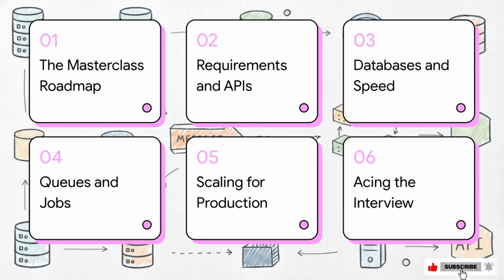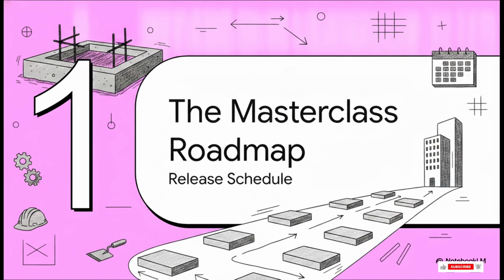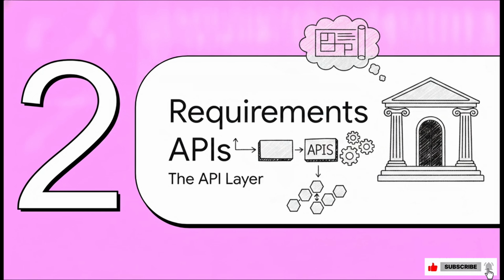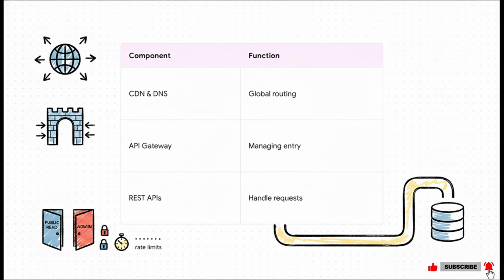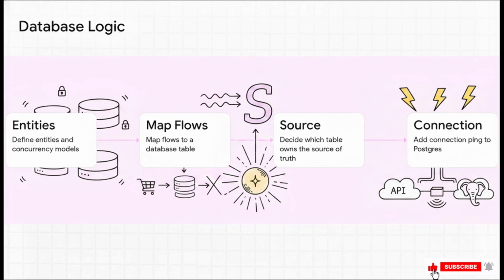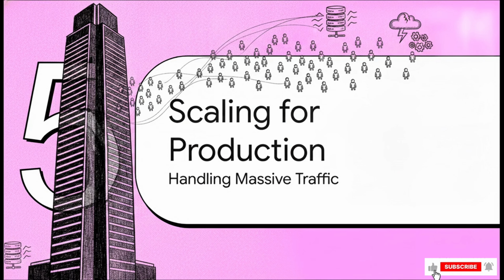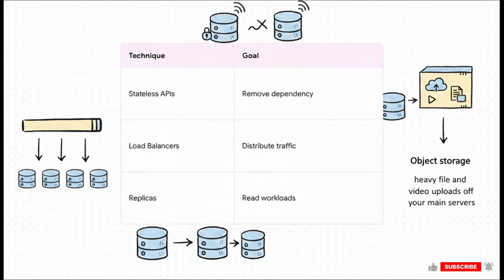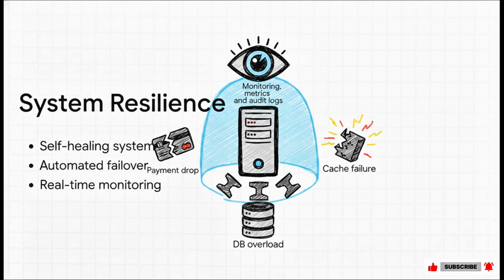The ultimate free background & system design roadmap 2024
Stop wasting thousands of dollars on generic tech bootcamps. If you've ever looked at massive architectures for scalable apps and felt completely overwhelmed, this video is exactly what you need.
In this ultimate guide, we unpack a comprehensive, 100% free system design and backend architecture roadmap designed by senior industry experts. We bypass traditional frameworks like Java, Spring Boot, or ASP.NET to focus entirely on a modern production-ready ecosystem: NodeJS, NextJS, Go microservices, Python for AI, PostgreSQL, and Redis.
As mapped out in the complete roadmap blueprint 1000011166.png, you don't need a paid course to learn how to build production-grade, highly resilient backend systems. This video breaks down the core structural path to mastering everything from low-level API mechanics to high-level system scaling.

1. Requirements & The API Layer (Foundation): Defining solid product flows, understanding High-Level Design (HLD) vs. Low-Level Design (LLD), managing global routing via DNS/CDNs, and setting up an API Gateway with strict rate limits.
2. Data, Caching, and Queues (Optimization): Managing concurrency models, establishing a single source of truth in PostgreSQL, implementing Cache-Aside patterns with Redis, and isolating heavy tasks using message queues and the Outbox Pattern.
3. Scaling & Production Readiness (Reliability): Transitioning to stateless APIs, using load balancers to distribute spikes in traffic, handling database replication, and leveraging object storage for large media uploads.
4. System Resilience: Preparing for unexpected failures (cache deaths, payment drops) with automated failovers, self-healing systems, and real-time monitoring metrics/audit logs.
5. Acing the Technical Interview: How to cleanly structure a design problem by walking through expectations, trade-offs (like Pagination vs. Infinite Scroll), and tracing the exact path of a client request down to the data layer.

0:00 - Introduction: The Paid Course Myth
0:51 - Blueprint Overview: The 6 Core Modules
1:08 - Part 1: The Masterclass Roadmap & Release Timeline
2:11 - Part 2: Requirements, APIs, and the Gateway Bouncer
3:10 - Part 3: Databases, Caching Logic, and Handling Speed
4:12 - Part 4: Asynchronous Workflows (Queues & The Outbox Pattern)
4:44 - Part 5: Scaling for Heavy Production Traffic & Fault Tolerance
5:43 - Part 6: Cracking the System Design Interview